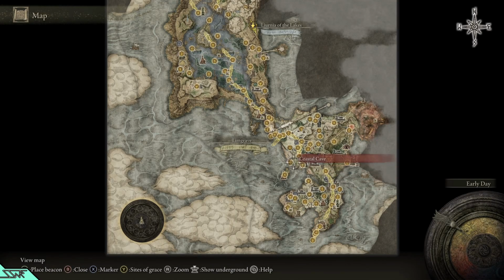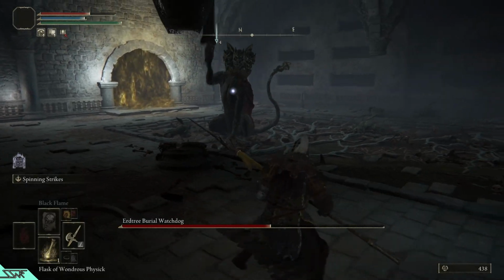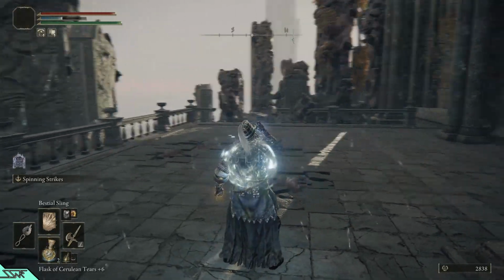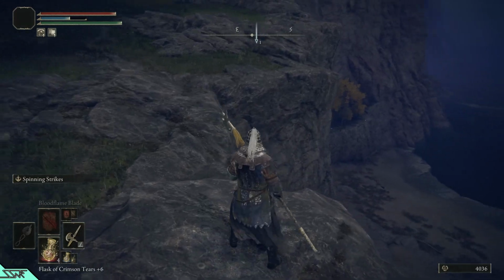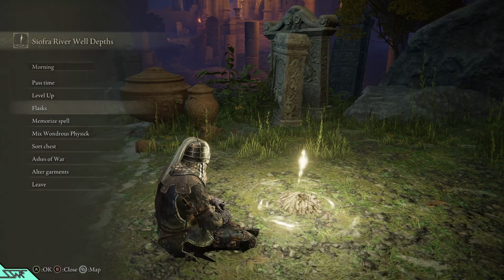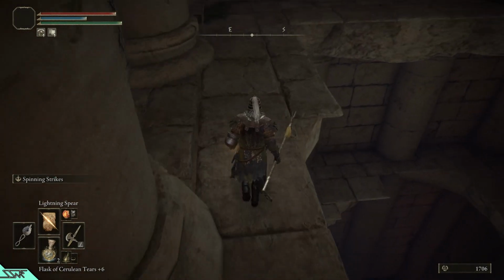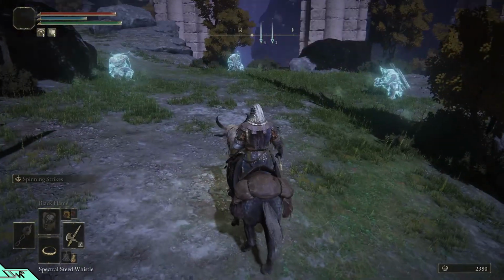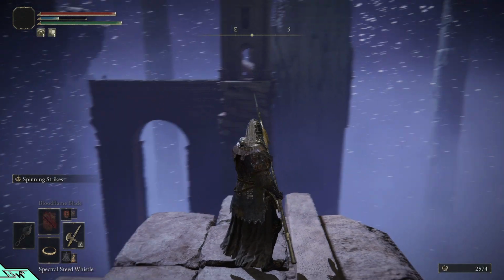Elden - Ring Let's Play Part 29: Secrets Within the Siofra River + Running Errands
Welcome back to another crazy Elden ring Adventure! In this one we explore the Ainsel River where we encounter a whole world existing just below the surface of the Lands Between! After battling through waves of giant red ants in their home tunnels, we also fight those stone spearmen that we fought back at the river well in the Limgrave forest. Not even our all mighty Oleg could best the hordes of stone guys that were thrown at us, Unfortunately, Oleg did not survive this battle... :'(
Continuing on we are met with a giant monstrosity whose head is a human skull with fangs like a centipede and dragonfly wings that threw giant boulders at us. Managing to dodge said projectiles, we find a merchant hanging out just below the creature. Can't imagine he gets many customers down here... Slightly past the merchant we find a sight of grace which, just around the corner, some deathblight bug eyed creatures were waiting to ambush us! Their attack was horrific. Staying far away from them in the future. We eventually encounter a large empty room which usually only means one thing... a boss... and a challenging boss it was. Squaring off with the gigantic Dragonskin Soldier of Nokstella, we faced many hardships and even contemplating giving up at times... But with perseverance and little bit of luck we eventually managed to take down this powerful beast. Unfortunately, when we were done there was no way to explore the surrounding structures, so add that to the list of things we need to re-explore.

Sit back relax and join me on some more INSANE Elden Ring adventures!!!

00:00 Recap/Gameplan
04:31 Need Runes
07:09 Erdtree Burial Watchdog
10:12 Speaking to Guronk
19:58 Limgrave Shenanigans
20:26 Siofra River